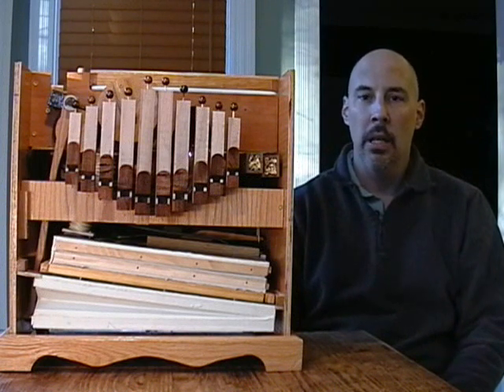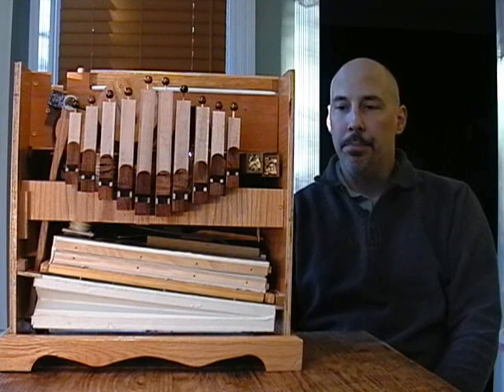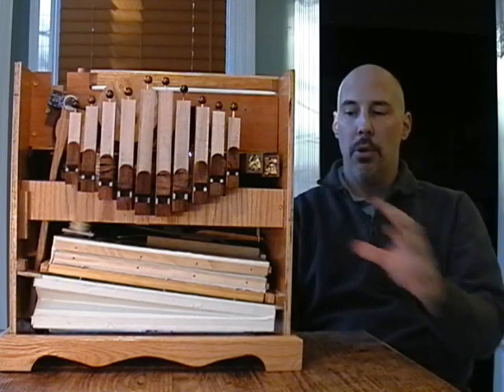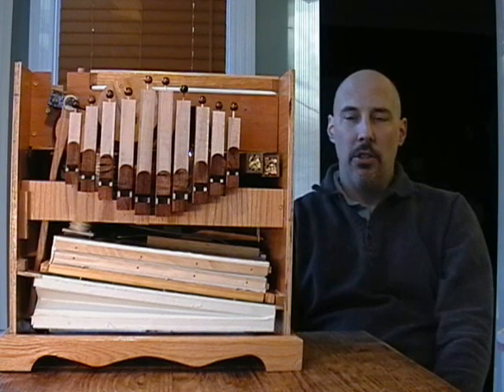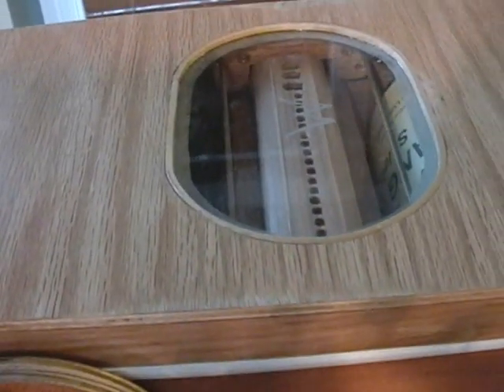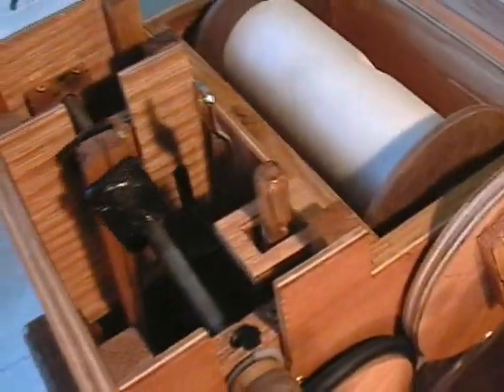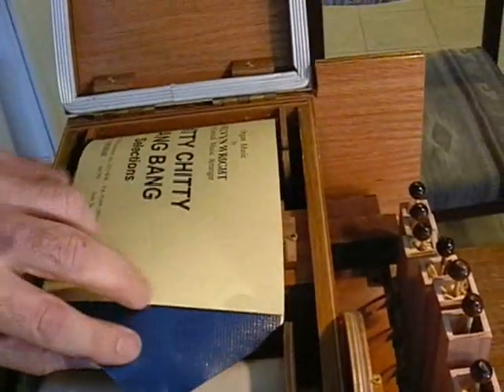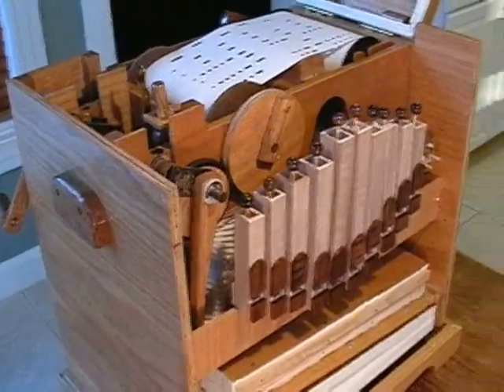All About Willy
This is an explanation about why I built this and how the it
works. This is my first organ and a learning project. This will hopefully lead me to a much larger organ.

I watched the video and realized that I misspoke probably out of nerves.
1st there is no wind chest it is a reservoir
2nd it is not 8 inches of water pressure, it should be 8 inches of air pressure measured by a water gauge.